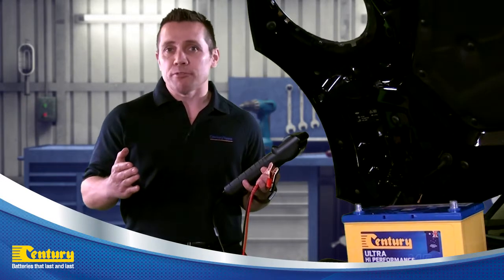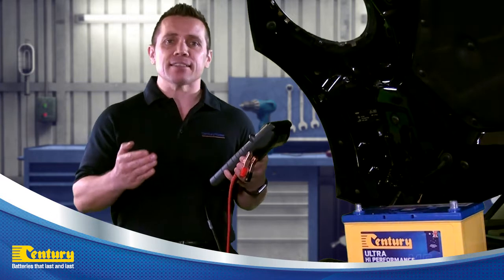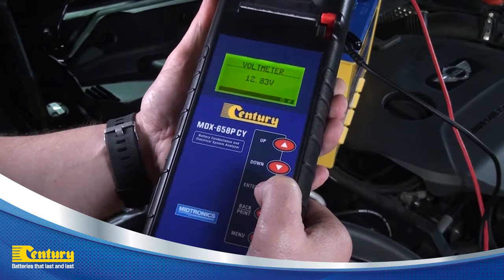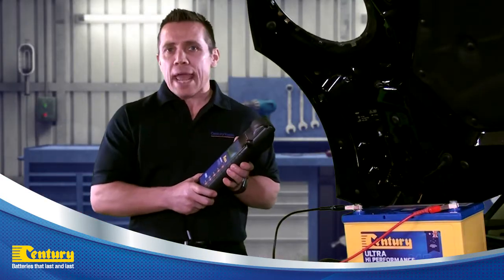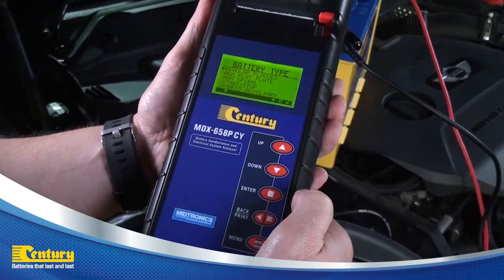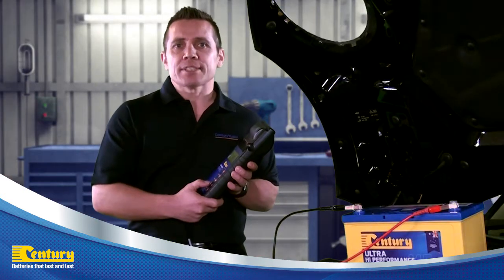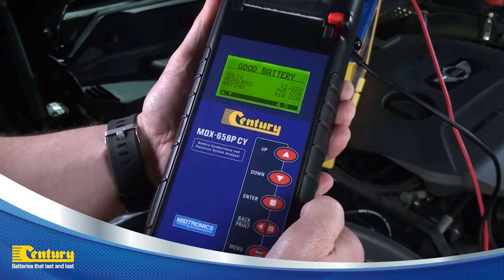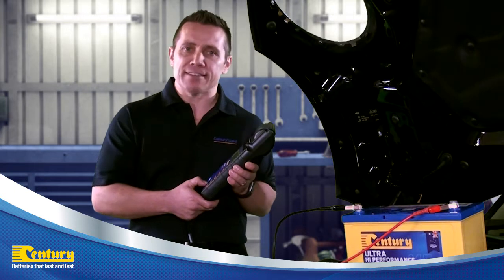Midtronics MDX658P Battery Tester - Warranty Test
When a battery has been returned for warranty, the Midtronics MDX658P battery tester can be used to determine whether the battery is faulty or not.